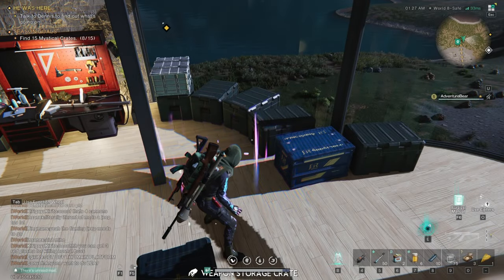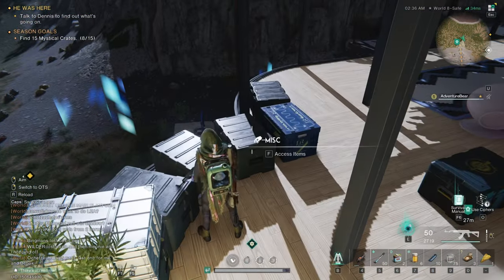Once Human: Quick Tip - Rename Storage Containers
Quick Tips are short and to the point videos that will help improve your experience in oncehuman .

In this Quick Tip, I will show you a handy organization tip that has been under our nose this whole time!

Here are my other links for more!